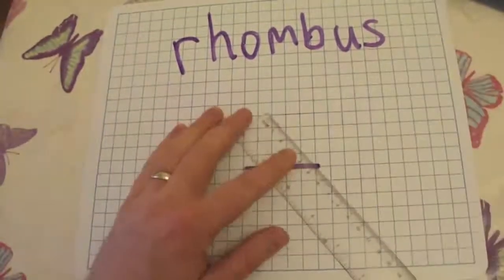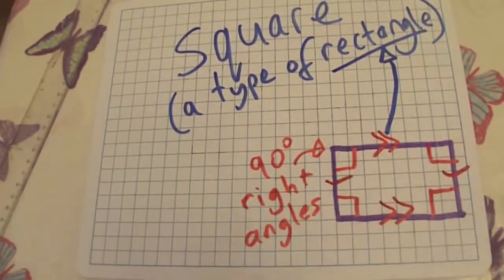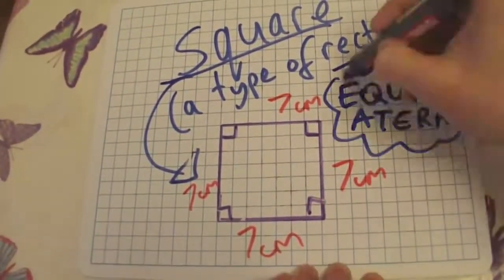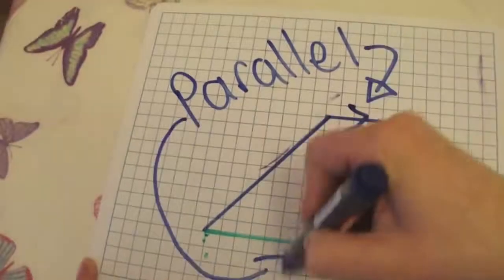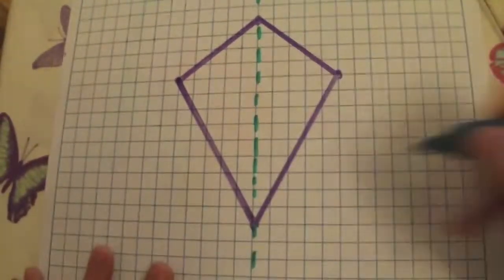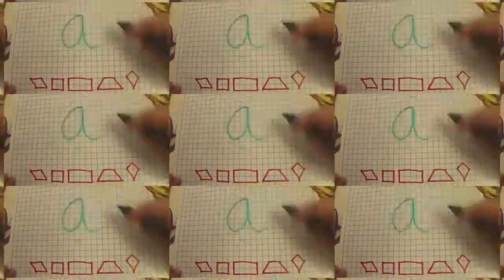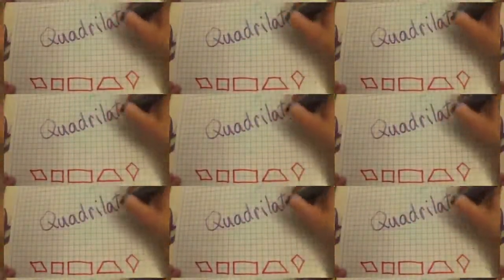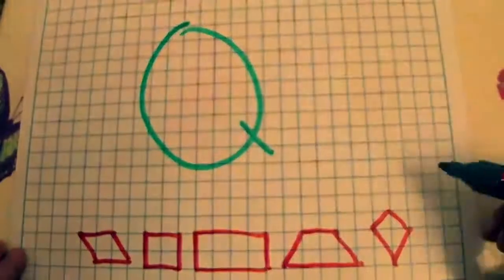The QUADRILATERAP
Mr Walton presents the QuadrilateRap: a song to help you learn which quads are which. Rhombus. Square. Rectangle. Trapezium. Kite. Parallelogram. Do you know the difference? :-)

Lyrics:

Do you know about your quadrilaterals? You might call them quadrangles.
They've four sides and four internal angles.
And do you know they've all got different names.
That's right; they're not all the same - you know.

I was getting off the rhombus so I rang the bell
And in a rhombus, you know, opposite sides are parallel;
Just like a square but squashed, all four sides measure the same
And t'opposite angles are equal - rhombus is the name.

Now the square is a type of rectangle
'cause it's got four equal 90 degree 'square' angles (that's right);
But squares are square, all sides are the same;
Equilateral quadrilateral could be it's nick-name.

Climbing up the ladders, slipping down the slides:
The Trapezium's just got one pair of parallel sides,
But this opposite parallel pair can't be equal in measure.
Go get yo'self some of that golden trapezium treasure!

If you ever find yourself out and about at night,
And you're feeling a bit windy, why not go for a kite-flight?
There's one line of symmetry, but nothing parallel;
It's got two pairs of adjacent equal sides as well.

A parallelogram's a quad sub-category
With opposite angles equal, a is a and b is b;
Opposite sides are parallel and they measure the same,
So rectangle, square and rhombus also go by this name.